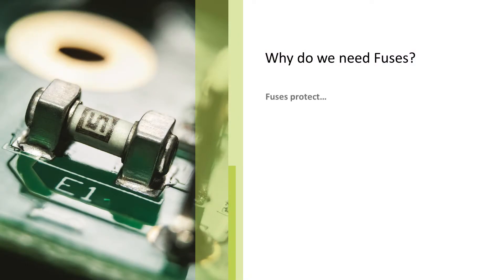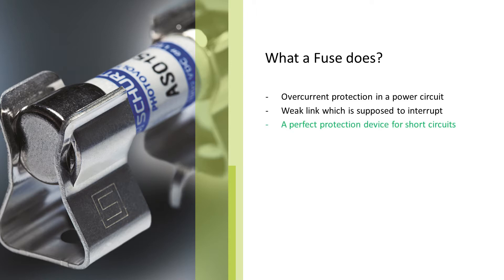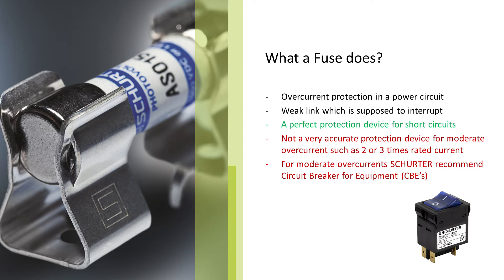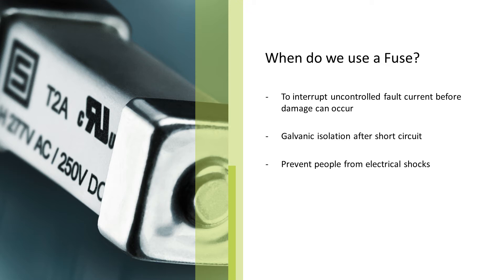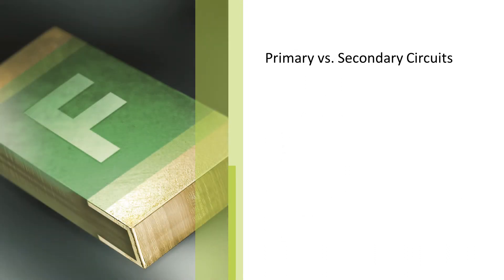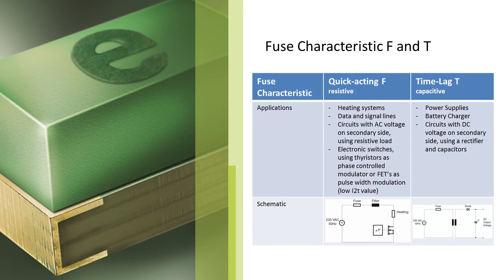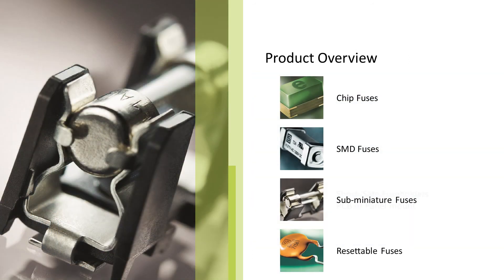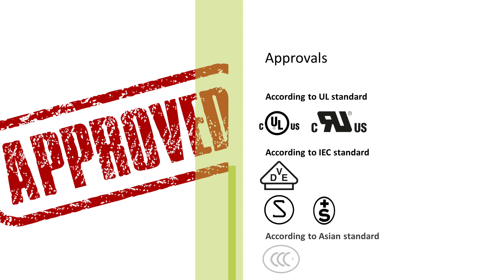Introduction To Safe Power By SCHURTER: Fuse Selection And Circuit Breakers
Training for basics on fuse selection and circuit breakers